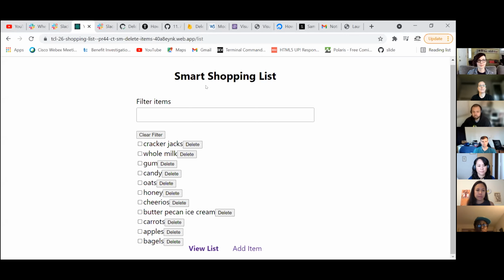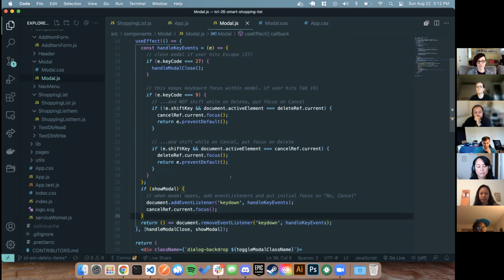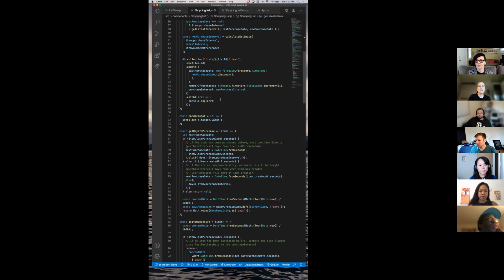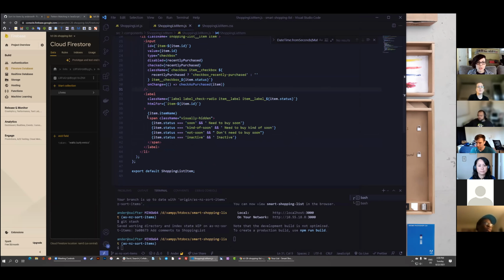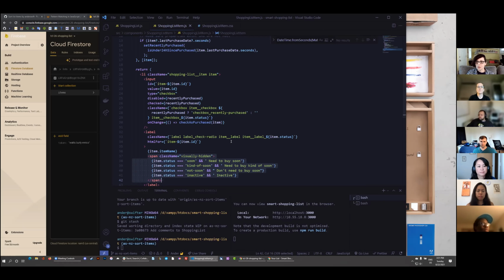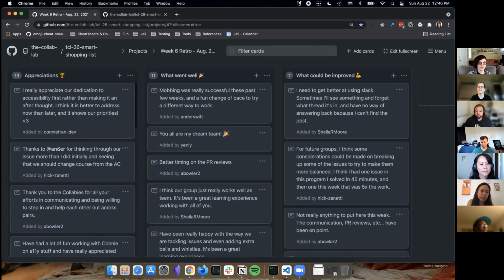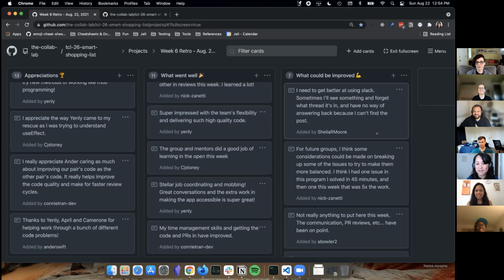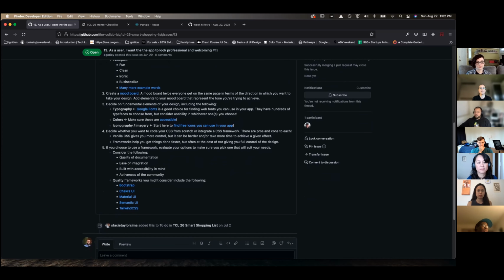TCL 26 - Week 6 Demos and Retro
This week we Demo our work and go through our 3rd retro.